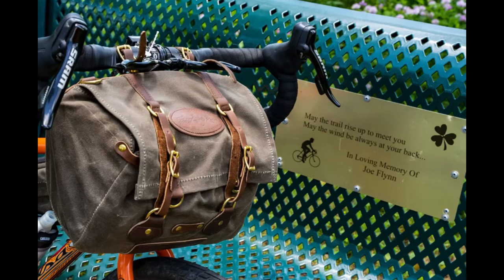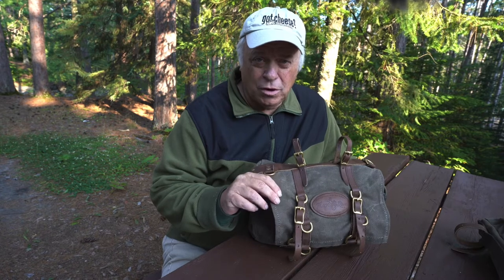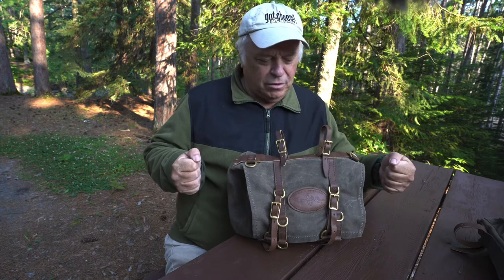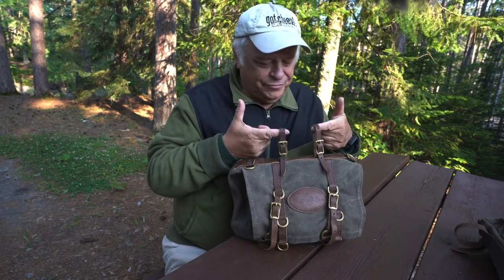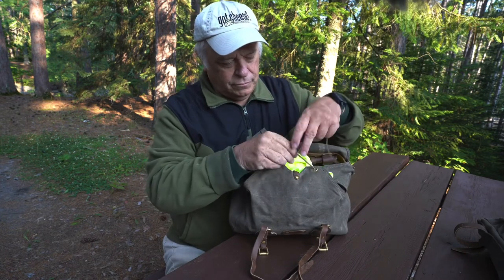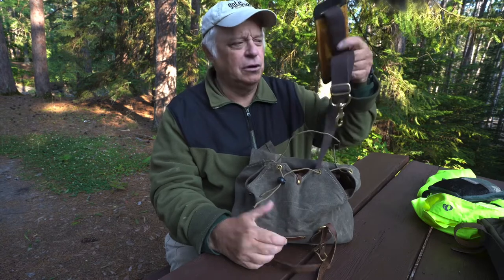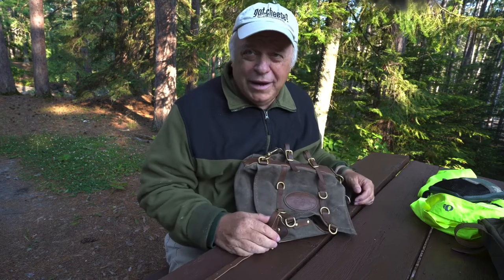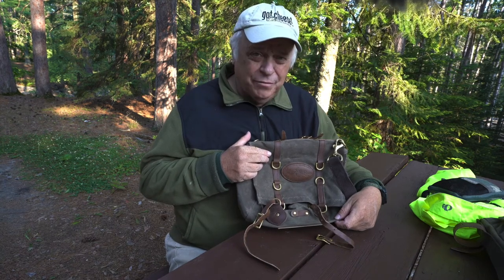Frost River Caribou Trail Bike Bag.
Notice there is a stick inside the top of the bag for some structure. I left out that there are two pockets on the inside sides of the bag.